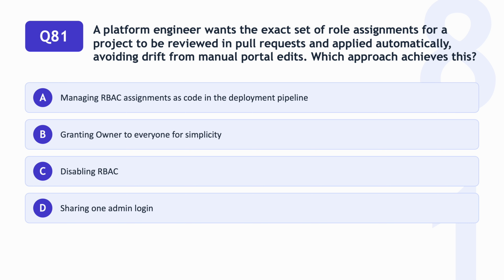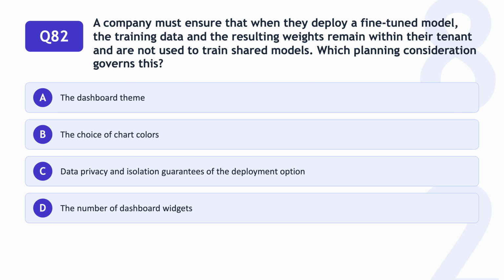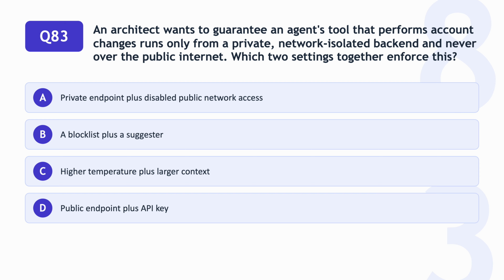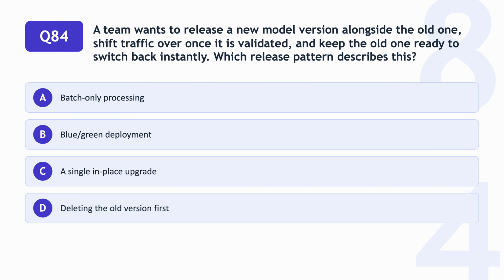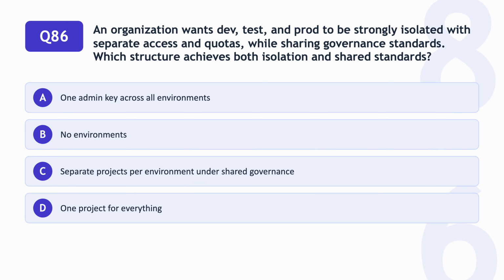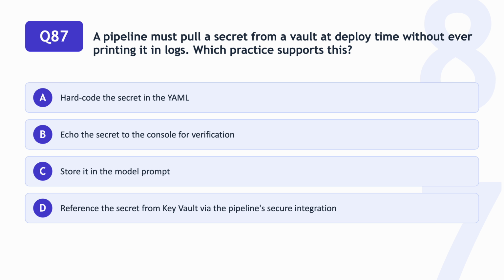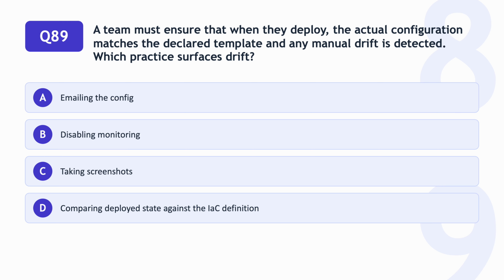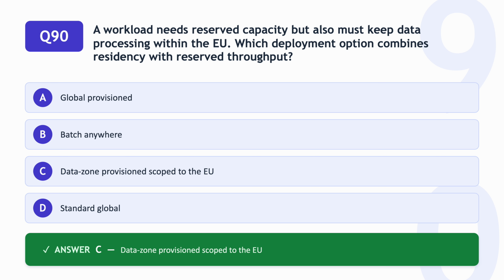AI-103 Practice Exam Questions | Section 1 | Questions 81–90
Chapters:
00:00 Introduction & Question 81
01:29 Question 82
03:02 Question 83
04:23 Question 84
05:13 Question 85
06:20 Question 86
07:40 Question 87
08:36 Question 88
09:38 Question 89
10:33 Question 90

Welcome to the ninth video in this AI-103 Practice Exam Series! In this video, we cover Section 1 (Plan & Manage an Azure AI Solution), Questions 81–90, with detailed explanations to help you understand the concepts behind each answer.

This series contains over 500 practice exam questions in total, broken up into easy-to-follow videos so you can study at your own pace and prepare confidently for the Microsoft Azure AI Engineer Associate (AI-103) certification exam.